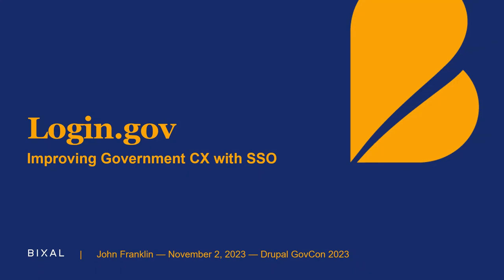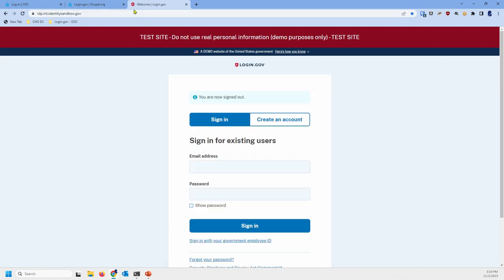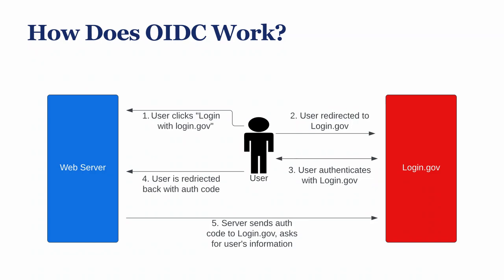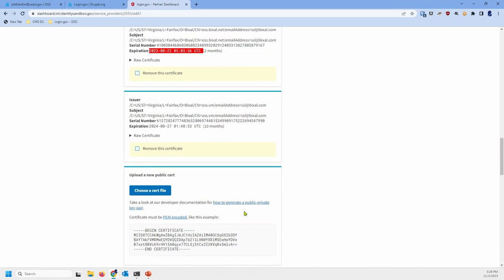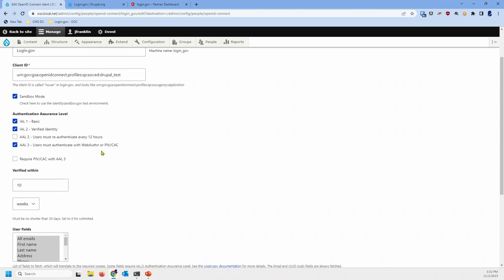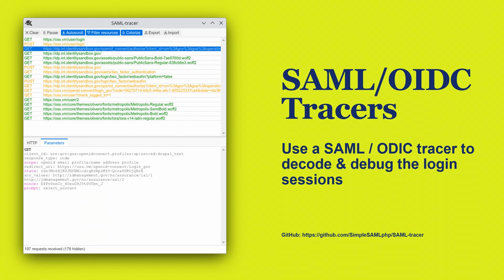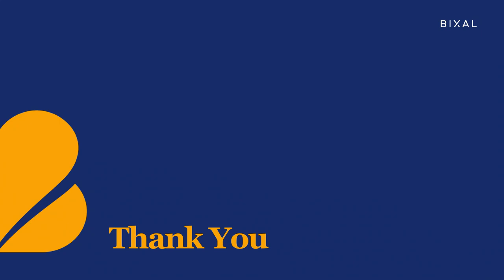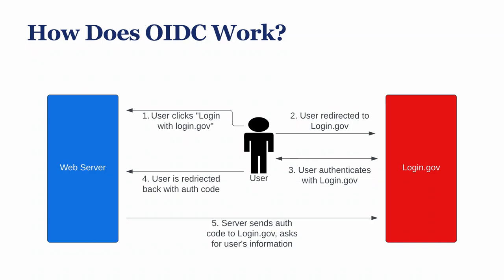Login.gov: Improving Government CX with SSO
John Franklin

We have long since passed the point where simple passwords are a sensible way of logging into a site. Between phishing and social engineering, brute force attacks, and poor quality passwords – the humble username and password is no longer secure. Users, if they’re doing it “right”, need to maintain long lists of passwords in password managers or (gasp!) write them down, and never use the same one twice.

The discussion will walk through the issues with passwords alone, and how other mechanisms can improve security for the platform, including using SSO (single sign-on) & various MFA solutions such as TOTP and PIV. We will then segue into Login.gov and how the federal government is setting this up as an SSO solution for federal websites to improve the CX for citizens engaging a wide variety of federal programs websites, protect citizen’s data, and make it easier to comply with federal authentication policy.

We will then show how a Drupal website can leverage the Login.gov module to integrate with Login.gov and talk about the CX and security ramifications.

Finally, we'll demo the module and discuss how agencies can and do use Login.gov today.